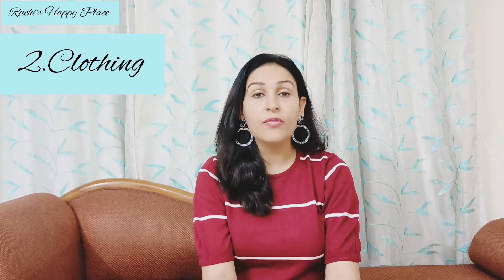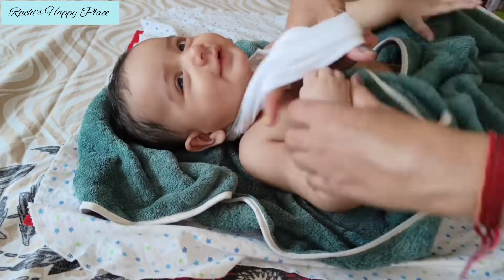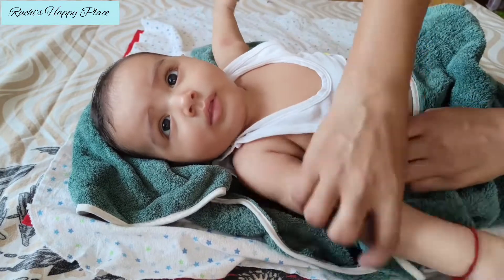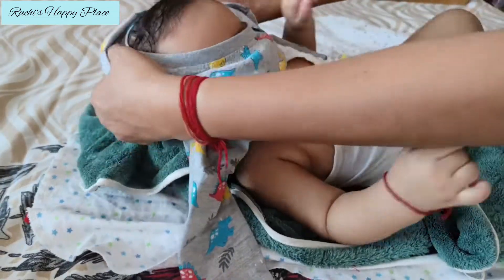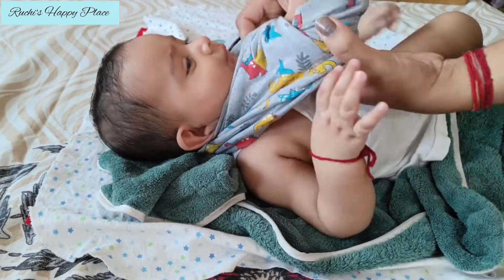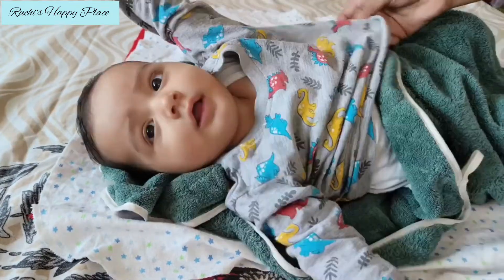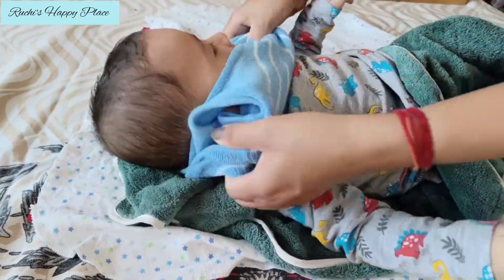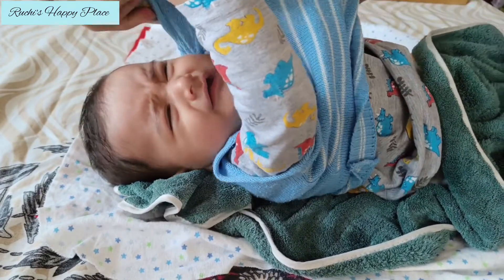सदियों में Newborn Baby की देखभाल कैसे करें|Winter Care for Newborn to 1 year old baby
How to take care of newborn babies in winter???
massage#clothing#bathingbaby#wintercare#babycare#babymassage